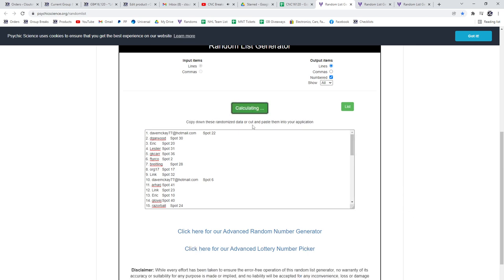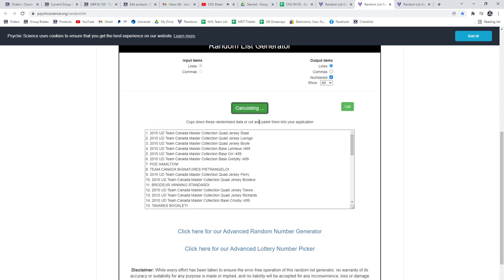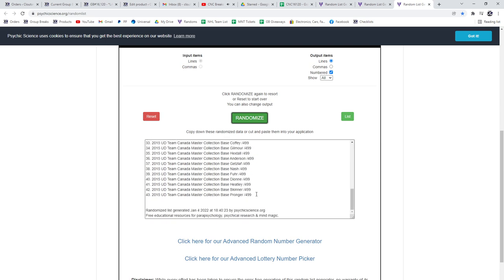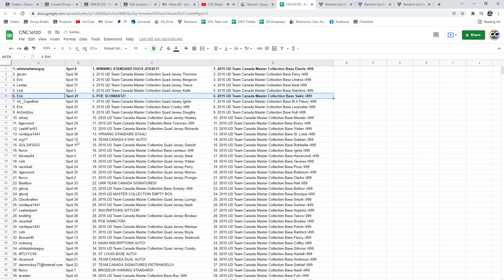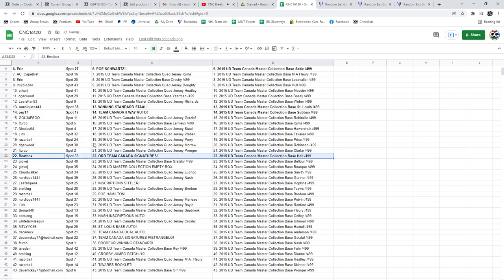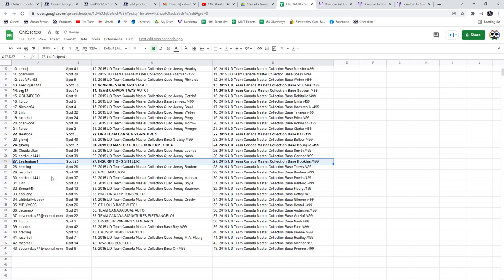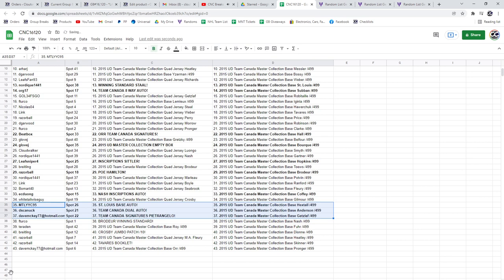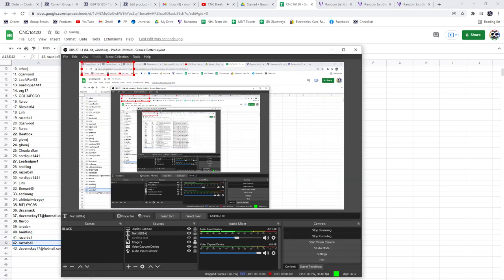Multi Randoms - C&C GB #16,120